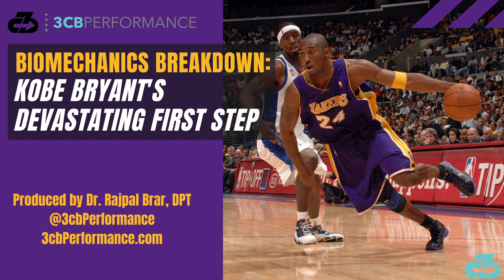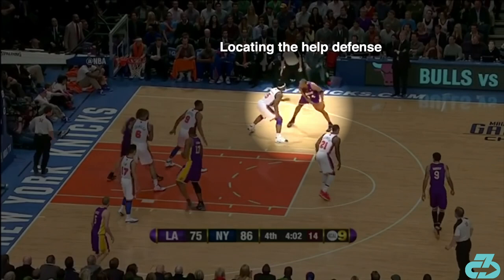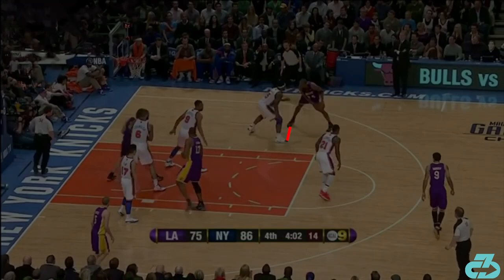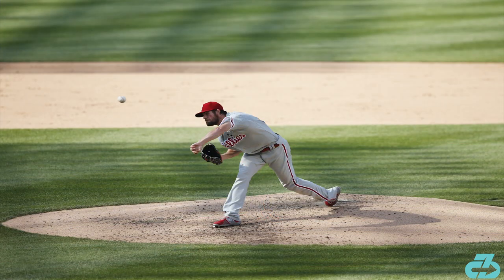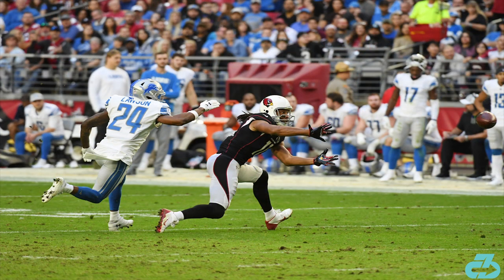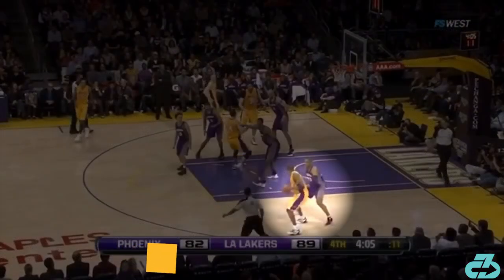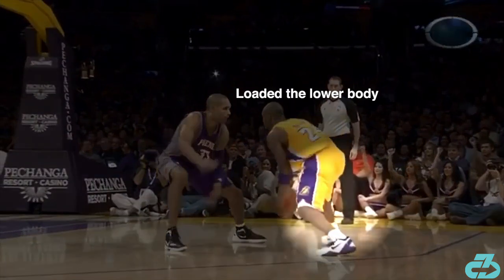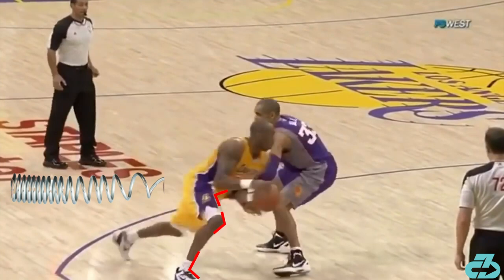Kobe Bryant's devastating first step technique: Detailed biomechanics & sports science breakdown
Dr. Rajpal Brar, DPT breaks down former Los Angeles Laker Kobe Bryant’s (RIP) first step and blow-by ability via biomechanics, sports science, and his youth basketball coaching background.

Subs, likes and comments/questions are always appreciated. I have one question for you: What's your favorite Kobe move?

Here’s a table of contents, header (sub-headings):
- 0:00 Intro
- 0:29 The setup (calm composed calculated, creating an opening, cross sport examples, mental speed, elite athlete = physical & mental)
- 3:57 The drive (balance, movement synergies, weight shift & elastic recoil, hit them hit them angles)
- 6:03 The upshot

For reference, I’m a DPT and former youth basketball coach well-versed in sports science and biomechanics, with sports rehab & performance clinics in West LA and Valencia, CA. Feel free to hit me with questions and/or you can always find me on my website or on social media: